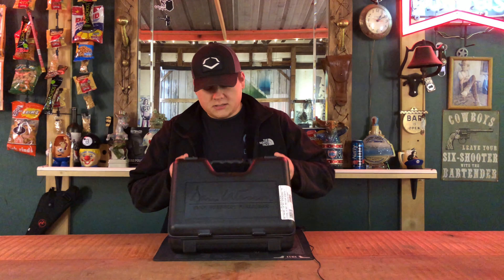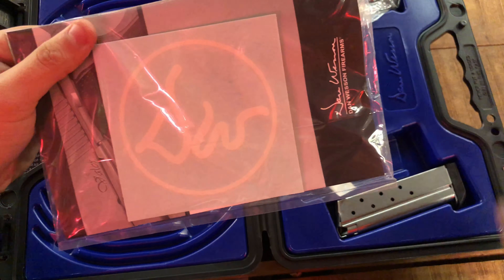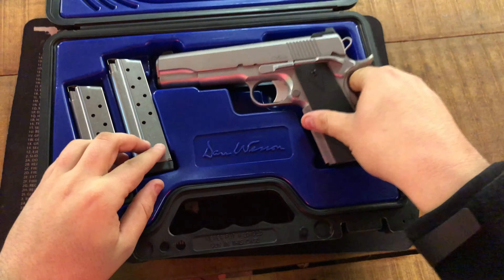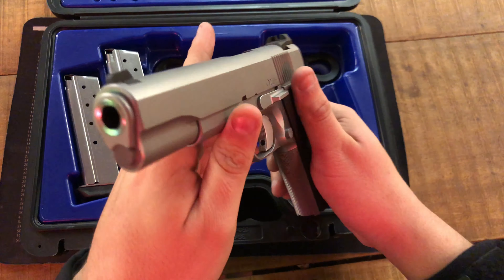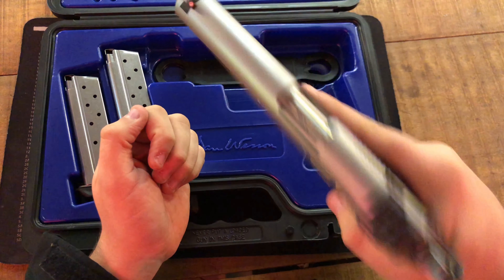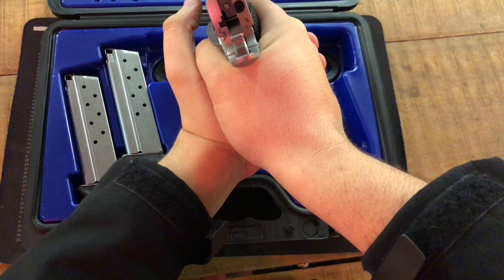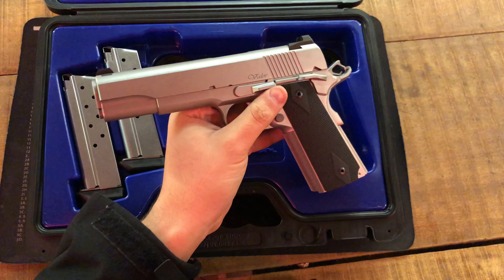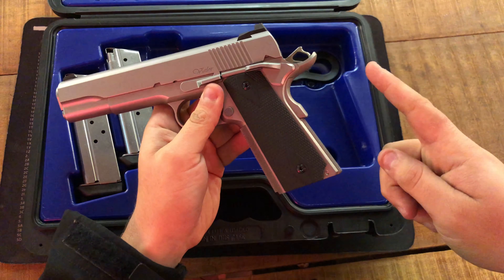Dan Wesson Valor 10mm Unboxing Review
Hey guys, today we will be doing an Unboxing review for the Dan Wesson Valor, in the mighty 10mm!

Like Our Page On Facebook:
GoldenWebb

Would you like to send us fan mail or something to feature on the channel? Send it to:
309 Clay County Shopping CTR
Manchester, Kentucky
40962

Edward Godic
Bryant
RUNE SLEMDAL